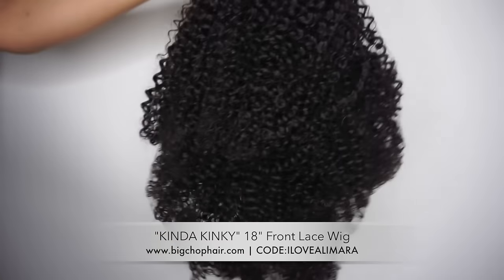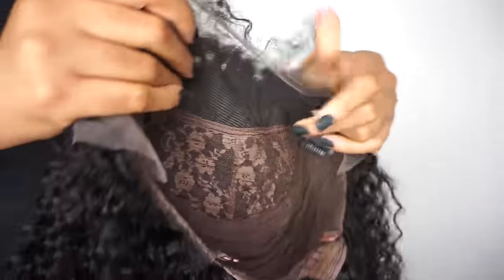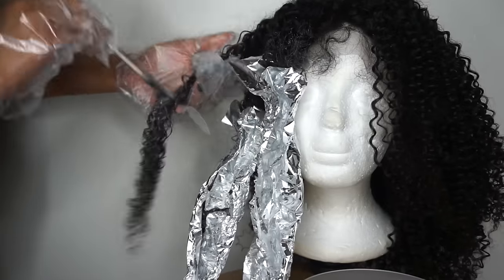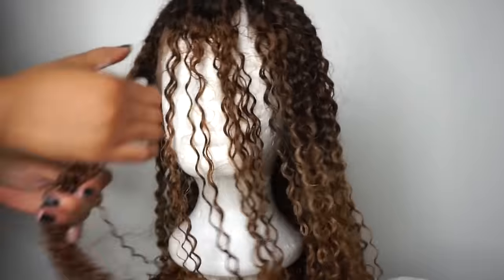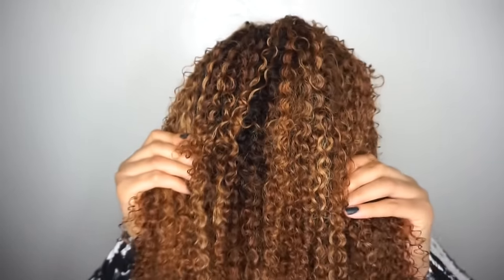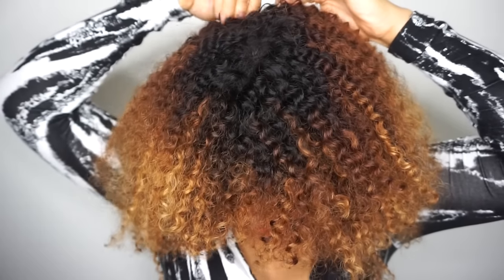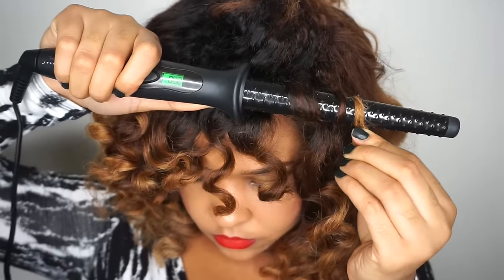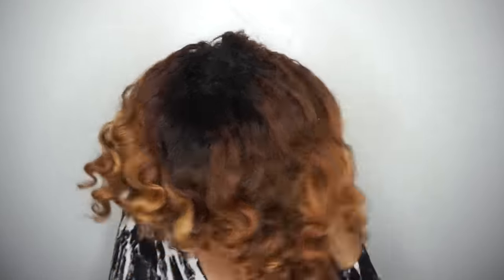SLAYED! | Cut, Color & Wig Install | @Big Chop Hair Unit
P R O M O  C O D E //
ILOVEALIMARA

IG | FB | TW : @ilovealimara